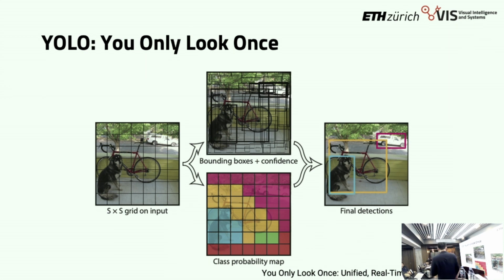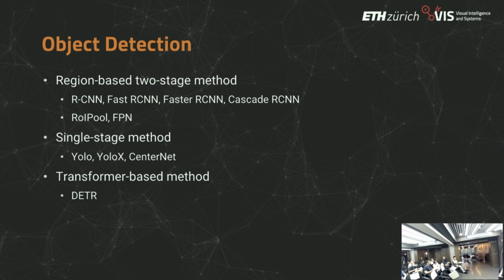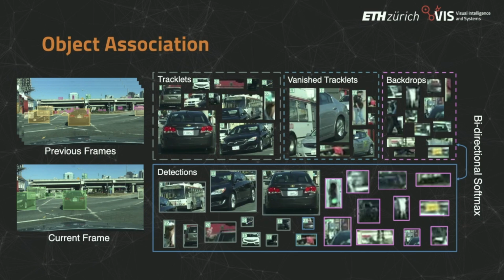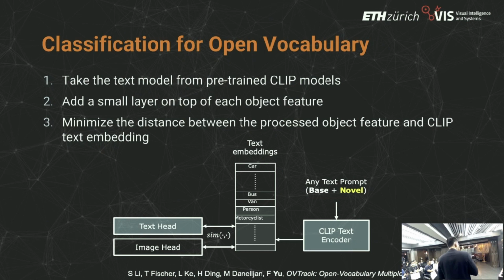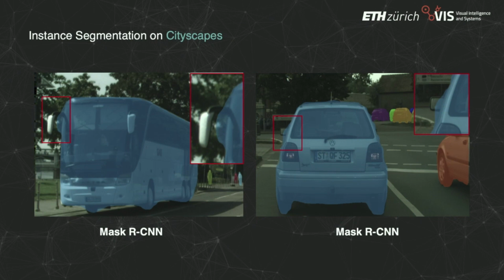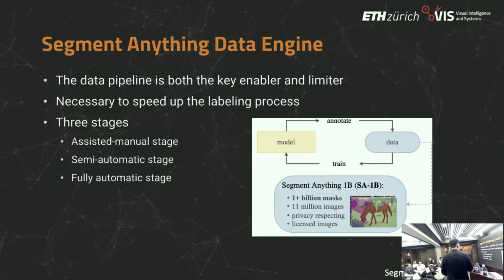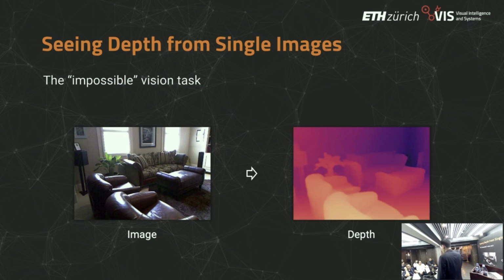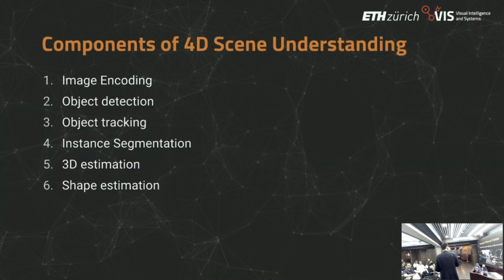(MLRS 2023) 4D Scene Understanding [Computer Vision; Part 2]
Speaker: Fisher Yu, Assistant Professor @ ETH Zürich
Topic: Vision Foundation Models